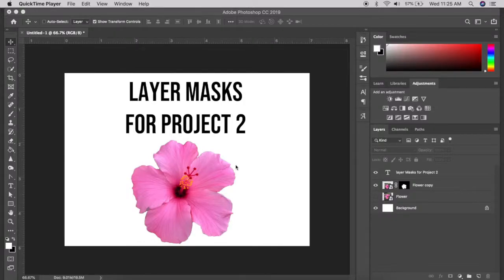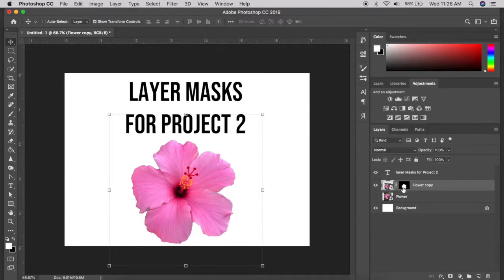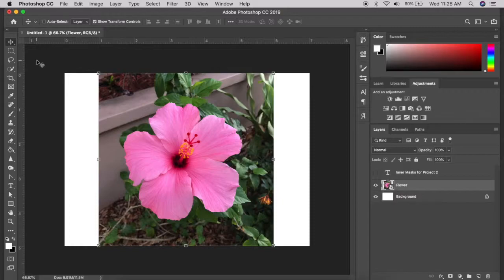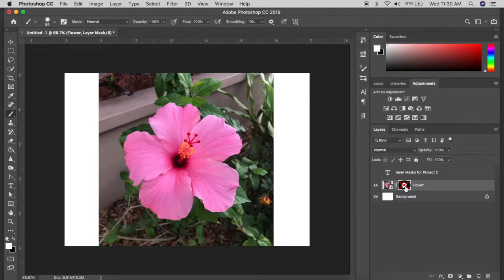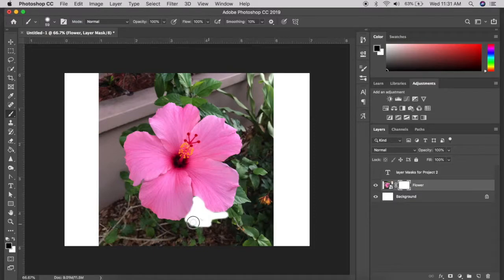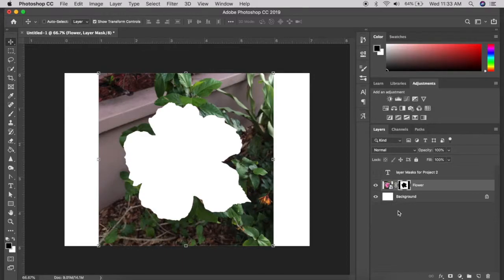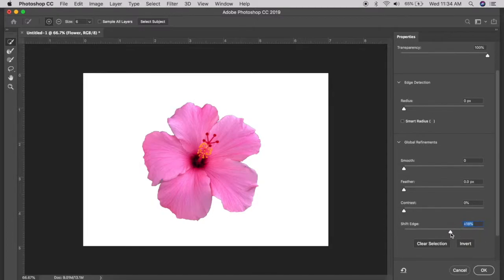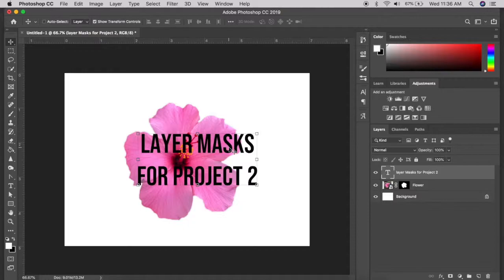Layer Masks for Project 2